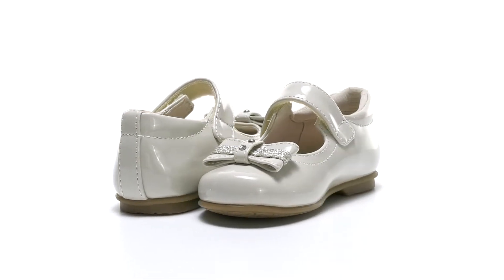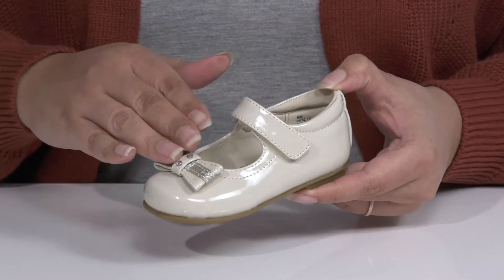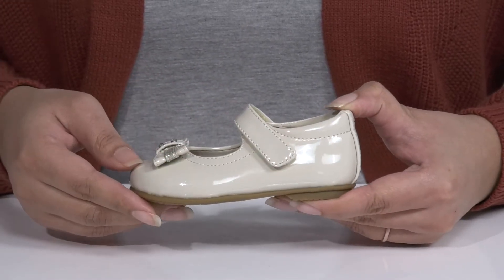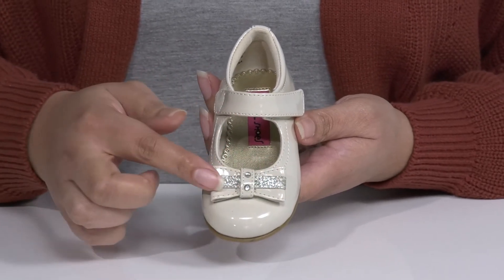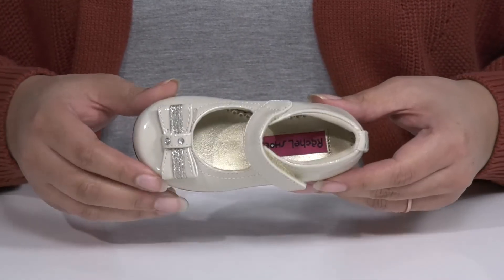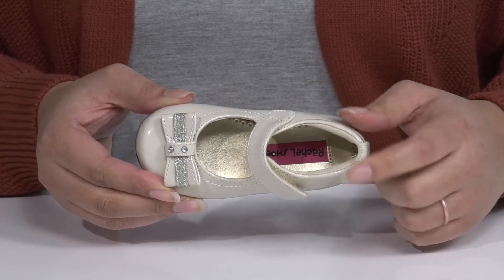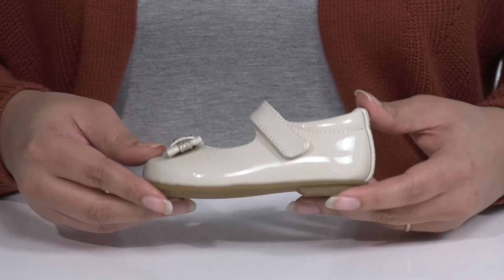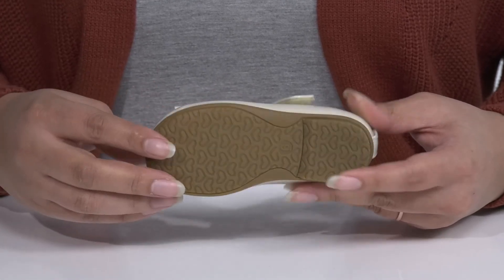Rachel Shoes Lil Hilary (Toddler/Little Kid) SKU: 9578774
Rachel&reg; Kids Lil Hilary.
Upper, lining, insole, and outsole made of man-made material.
Imported.